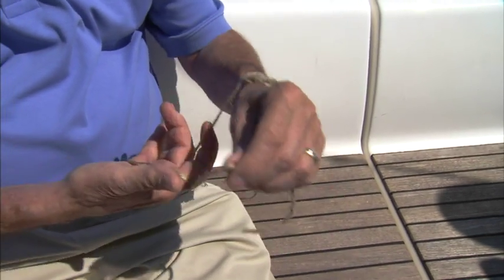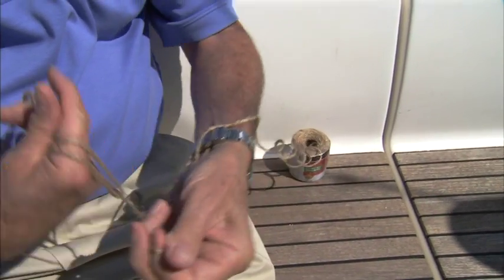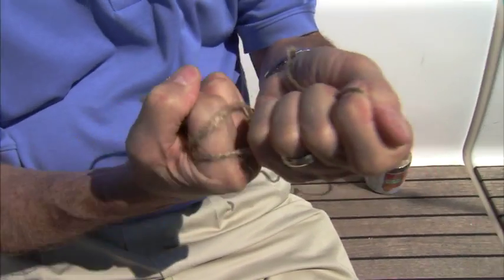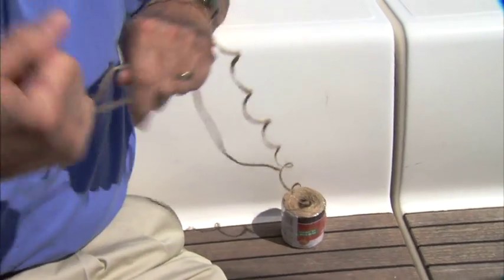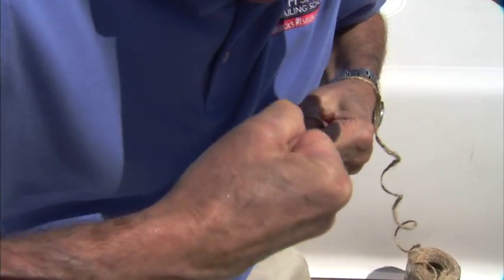Another way to break twine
A handy tip for how to beak twine when you don't have a knife -- Video Sailing Tip #8 from Steve Colgate, Founder of Offshore Sailing School. Steve shares tips on techniques you'll find useful on a sailboat.